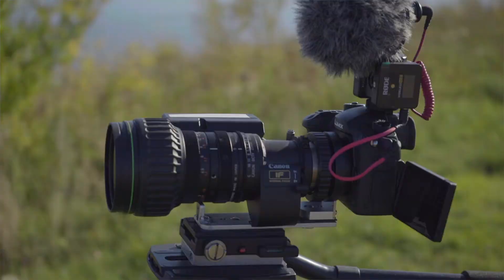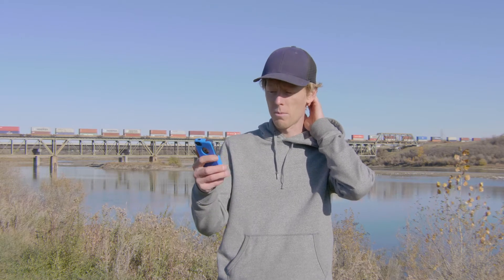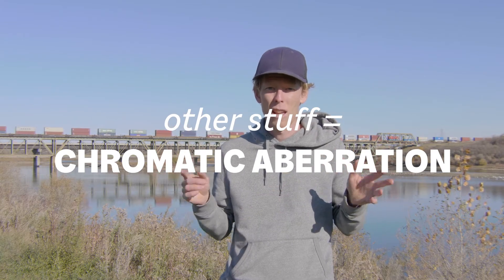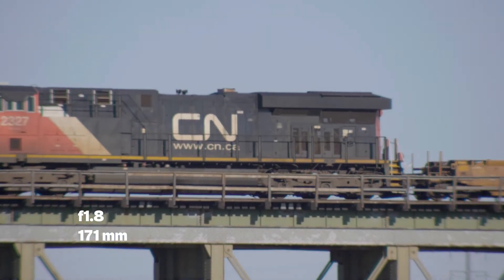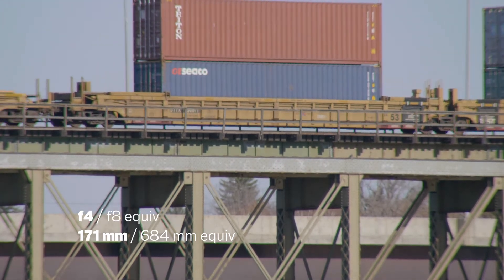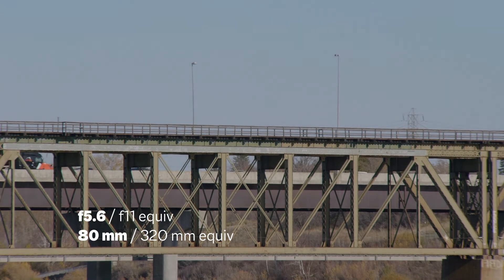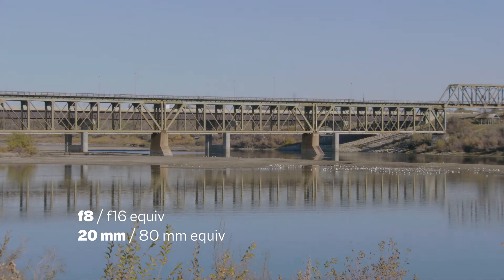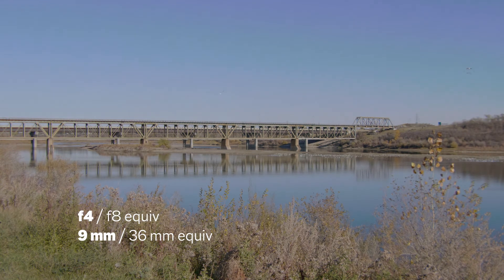Canon YJ19x9 - 2x doubler GH5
Test of a Canon YJ19x9 with 2x optical doubler on a Panasonic GH5. Passive B4 to micro 4/3 adapter used for mounting this ENG lens.

This test gives you a good idea of edge to edge sharpness. But after shooting this I realized it would've been better to have something in the foreground too, and to shift focus between that and the background. Out of focus areas is where the chromatic aberration is most evident. Check my older review with a GH4 to get a better sense of the CA on these lenses.